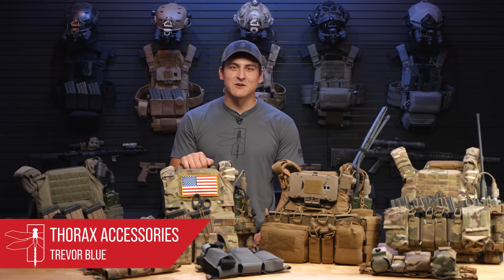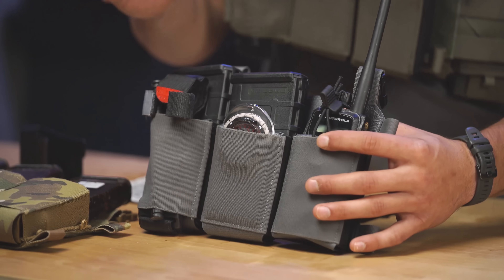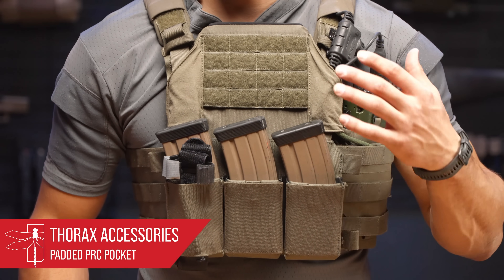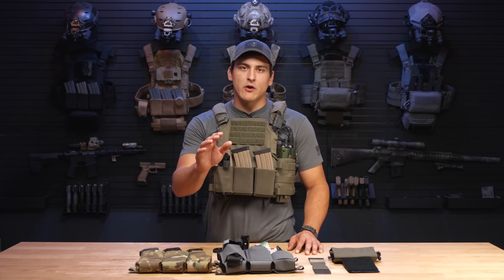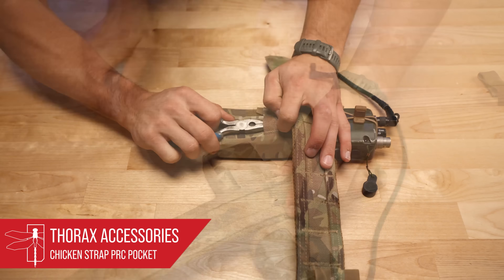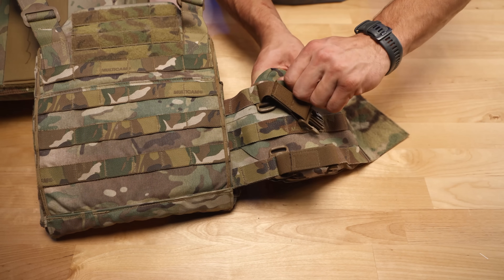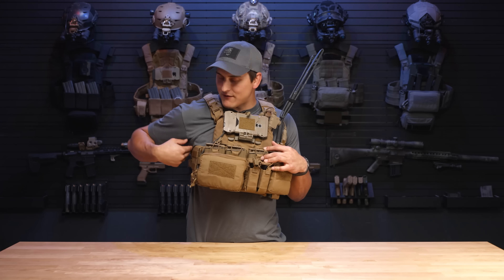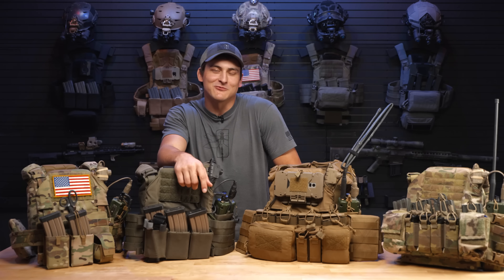Thorax Plate Carrier Accessories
For over a decade Haley Strategic Partners has been providing world class training in the fundamentals and advanced applications of weapons and tactics with our D5, D3, and D7 courses. Inside of this ten year period we have also produced globally recognized products such as the Disruptive Environments Chest Rigs and FLATPACK™ line. Our training and products are a direct reflection of what drives us as an organization and what our vision of the future looks like. THORAX is the culmination of these 10 years of operational experience, training, product development, and most importantly being a “Thinker Before Shooter”. It represents our vision of the future and the most adaptive plate carrier system available today.

0:00 Intro
1:03 Triple Mag Placard
3:34 Padded PRC Pocket
5:00 Shoulder Pads
5:25 Molle Placard
6:45 Chicken Strap PRC Pocket
7:02 Chicken Strap Plate Pocket
7:16 Cable Management Tab
7:44 Legacy products compatibility
8:00 Cummerbund Armor Cap
8:40 Side Entry Panel Integration
10:24 Piggyback System

Telegram for the latest updates, restocks.